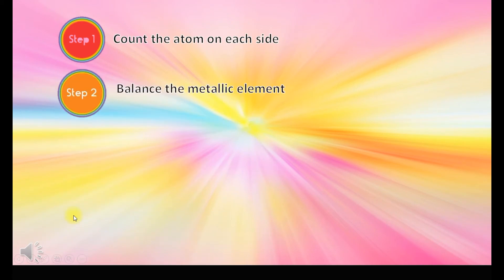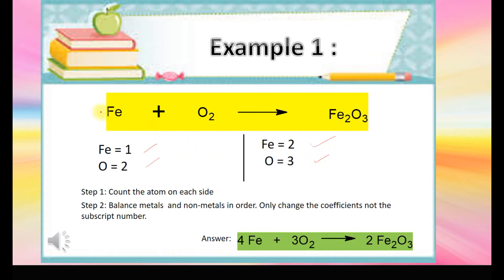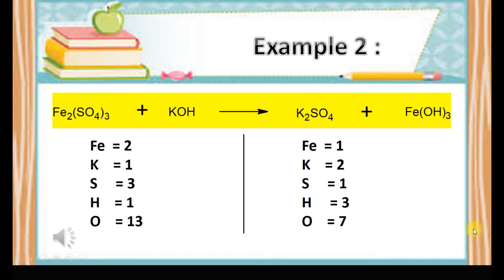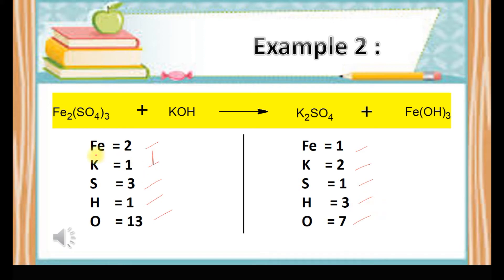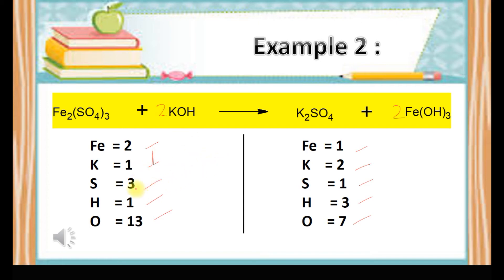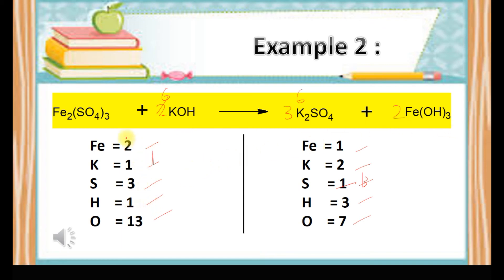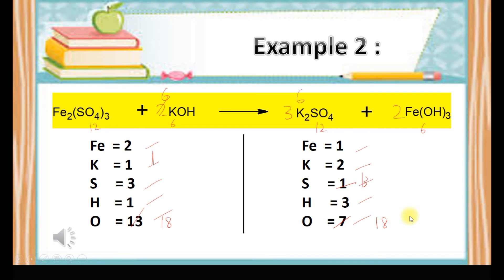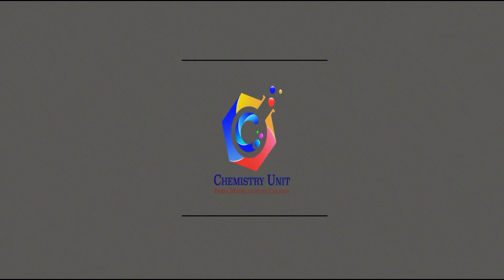DK 014 - Chapter 4 - BALANCING EQUATION USING INSPECTION METHOD